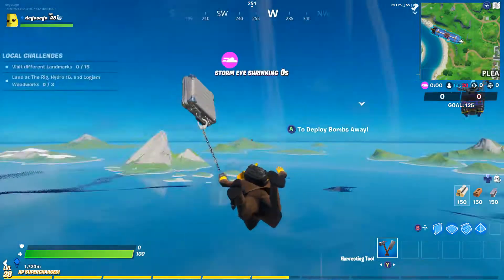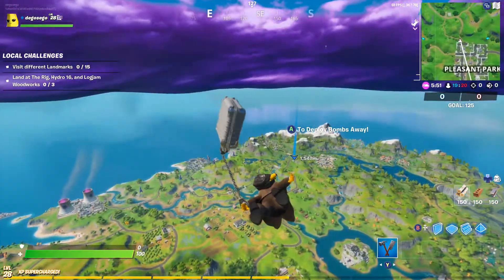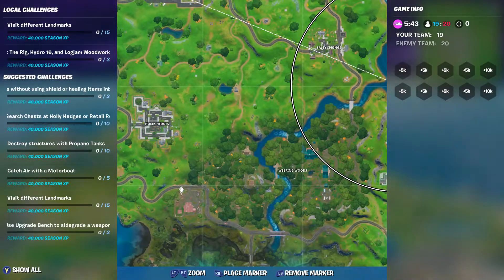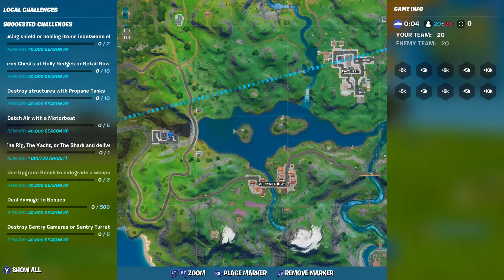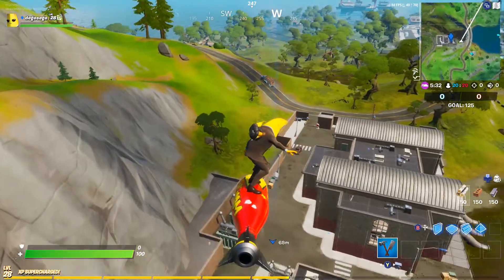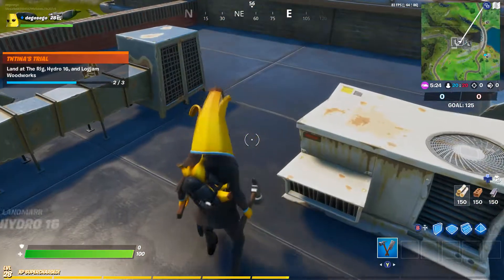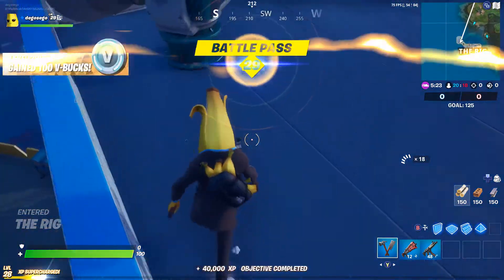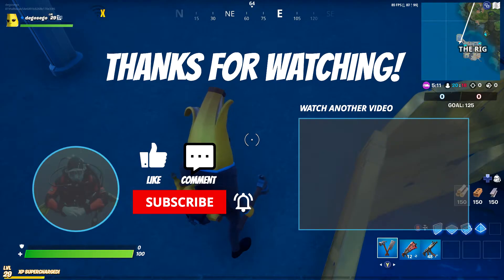FORTNITE - TNTINA CHALLENGES LAND AT THE RIG, HYDRO 16 AND LOGJAM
TNTINA CHALLENGE LAND AT THE RIG, HYDRO IF AND LOGJAM